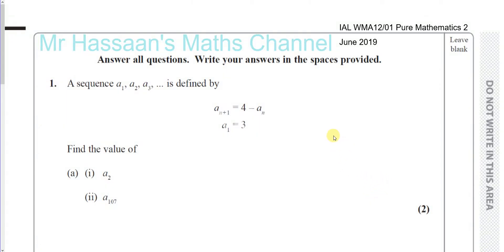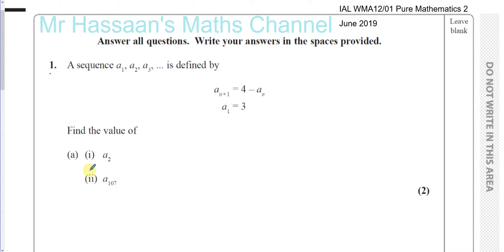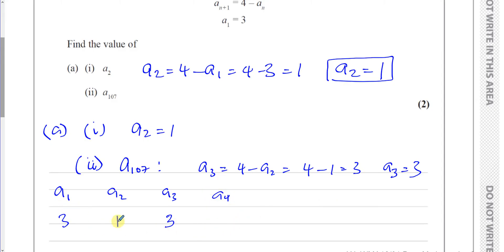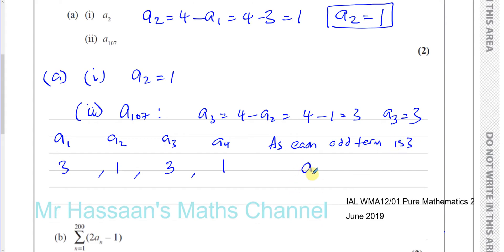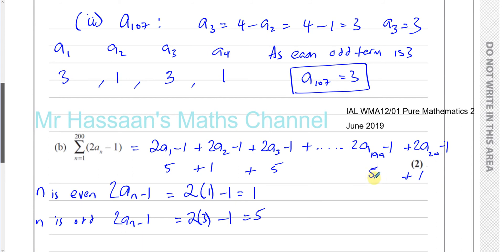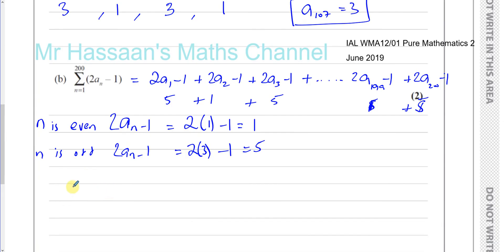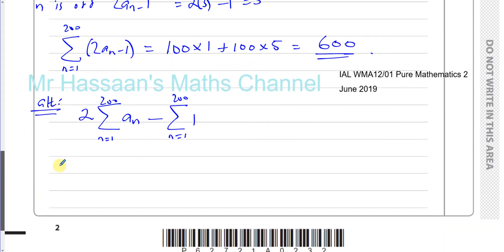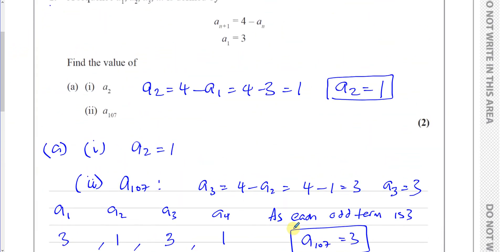WMA12/01 IAL P2 new JUNE 2019 Q1 Recurrence Relationships